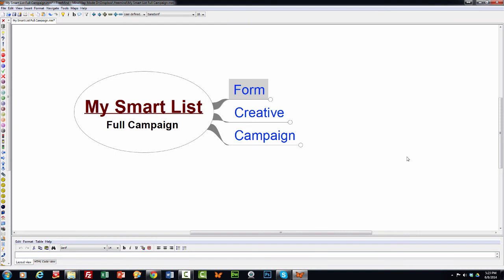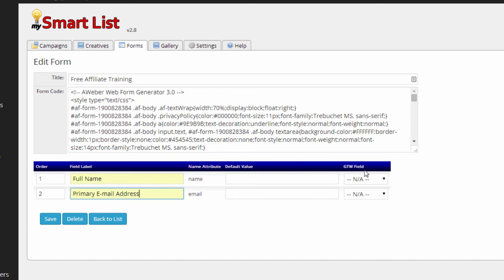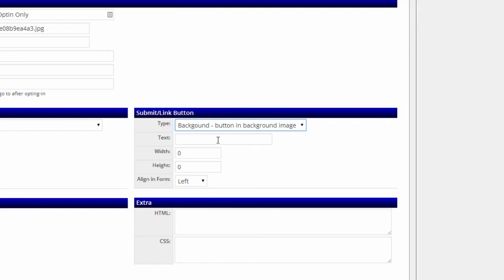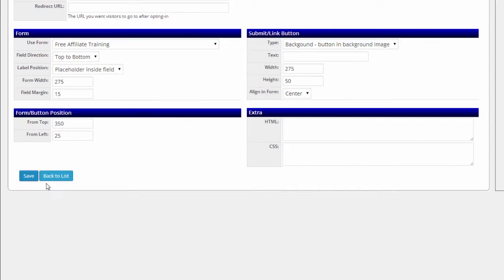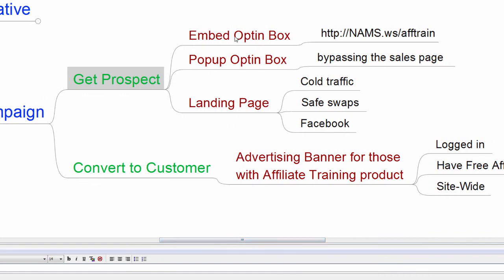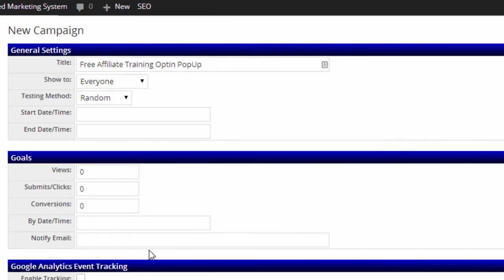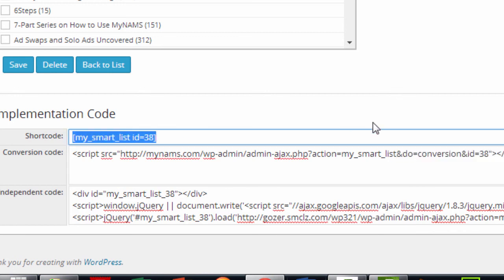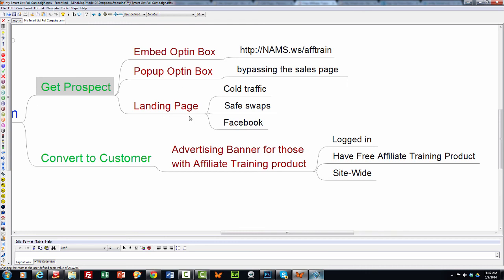How to create a Prospect to Customer campaign in My Smart List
- Discover how you can use the power of My Smart List WordPress Plug-in to capture prospects and convert them to customers using the simple campaign strategy with this plug-in. If you have aMember, Digital Access Pass, or Wishlist at the moment, you get even more power. But they are NOT required to use this plug-in.